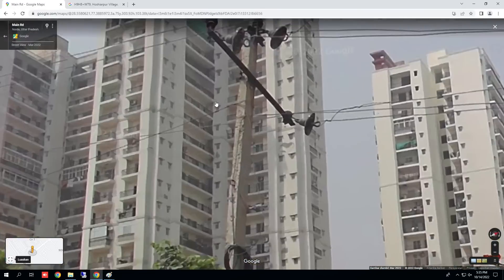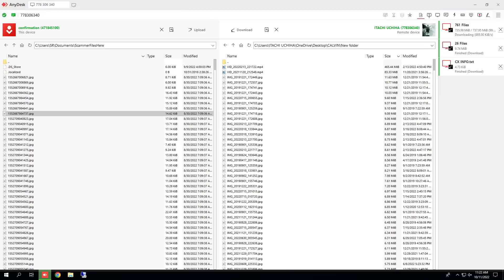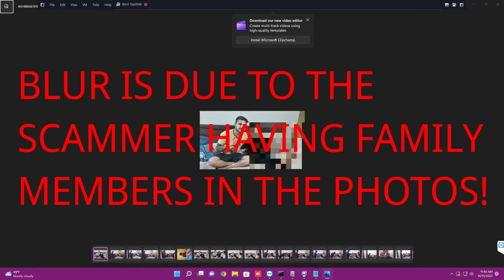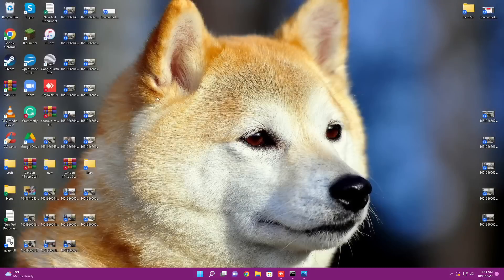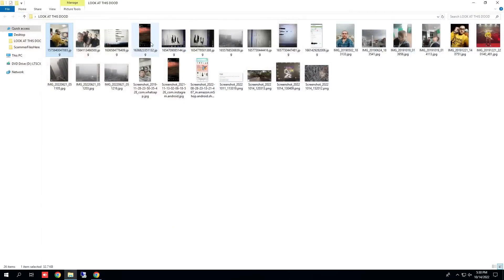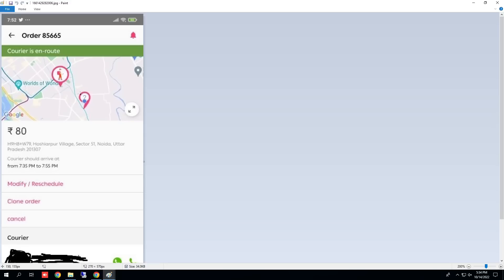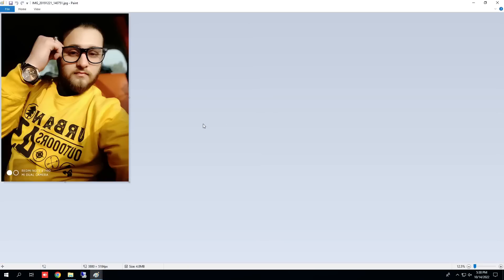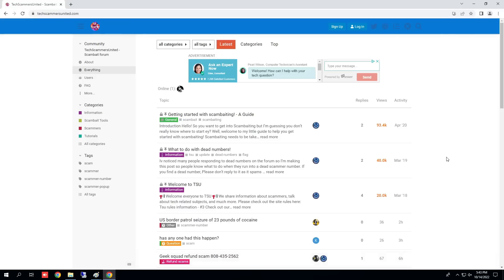I got a SCAMMERS pictures and tracked down his LOCATION!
Have you ever wondered what the person behind the scam looks like? In today's video, I get a scammer's photos and find the building that he lives in!

💎 Support me! 💎